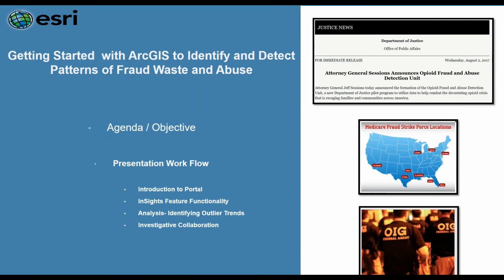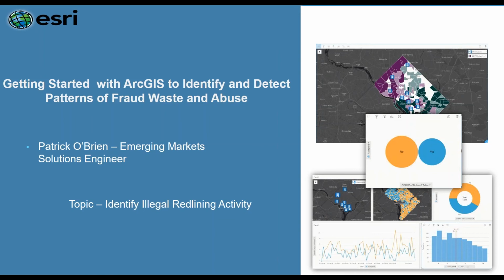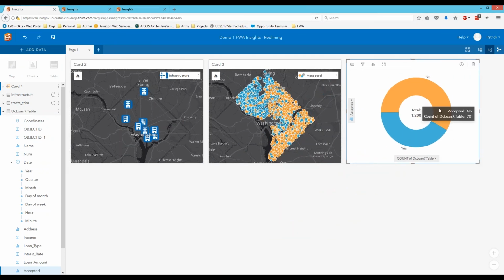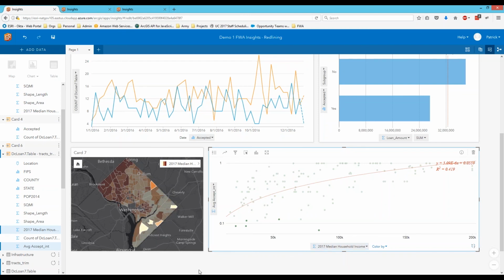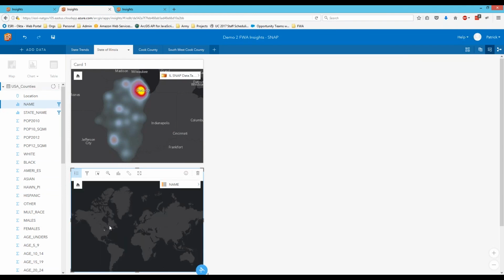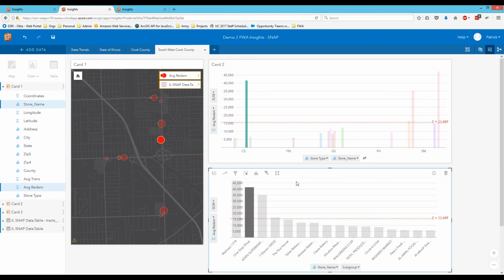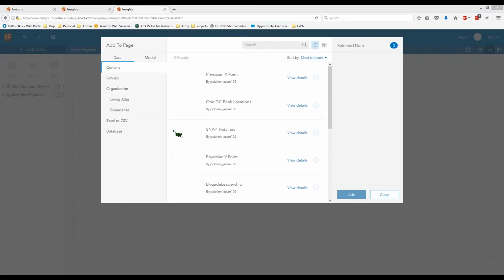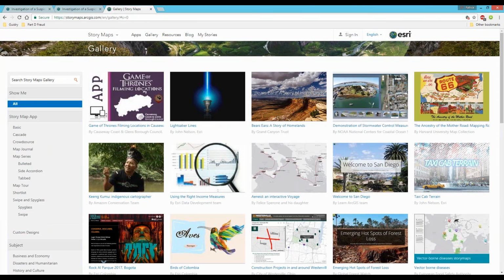Getting Started with ArcGIS to Identify and Detect Patterns of Fraud, Waste, and Abuse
Esri experts and GIS users from this community will showcase how to get started with ArcGIS to identify and detect patterns of fraud, waste and abuse. Participants will learn how GIS reveals patterns of fraud, waste, and abuse, and helps agencies enhance case prioritization by improving detection and prediction workflows. Discover how Insights for ArcGIS can visualize, analyze, and tell your story like never before.